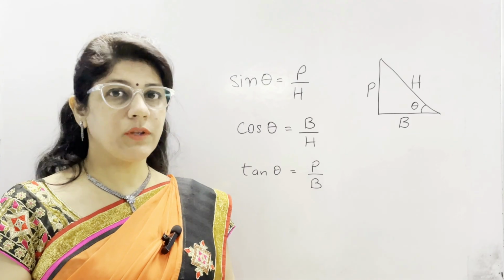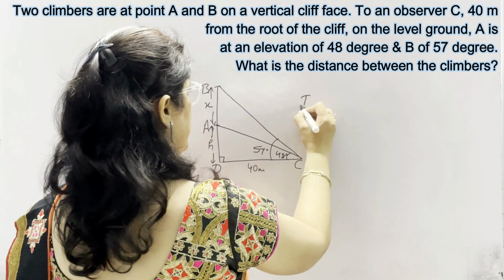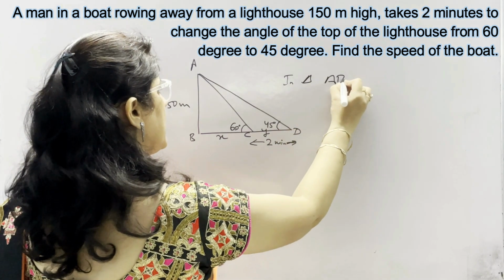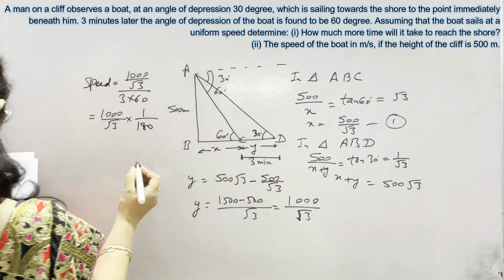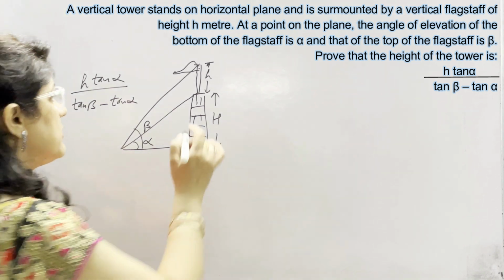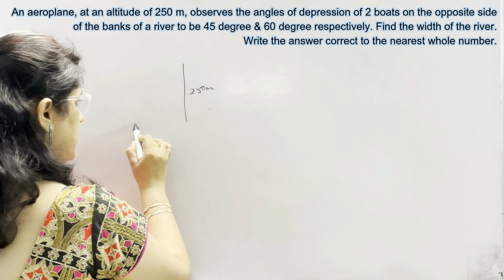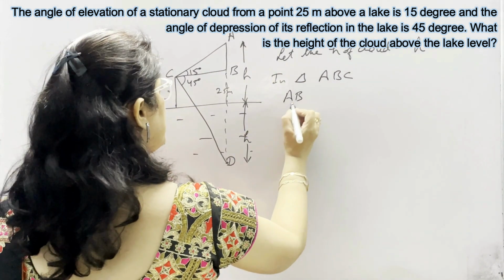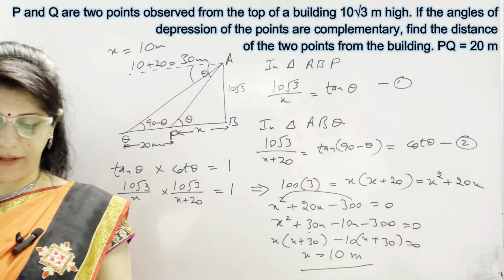HEIGHTS AND DISTANCES | LAST MINUTE REVISION | TRIGONOMETRY | ICSE CLASS 10 MATHS | PART 2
HEIGHTS AND DISTANCES | TRIGONOMETRY | ICSE CLASS 10 MATHS | PART 2

Hi Viewers, I am Deepti Hans. In this video, I have given an introduction into the Trigonometry chapter and solved numericals based on HEIGHTS & DISTANCES for Class 10 ICSE & CBSE by discussing about Trigonometrical Identities in detail.